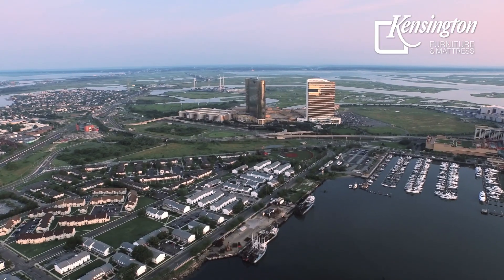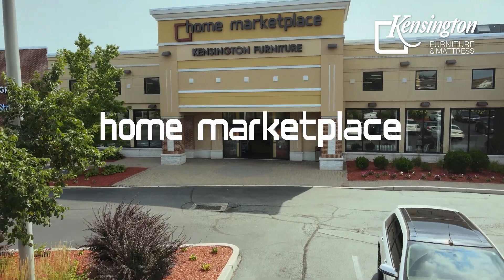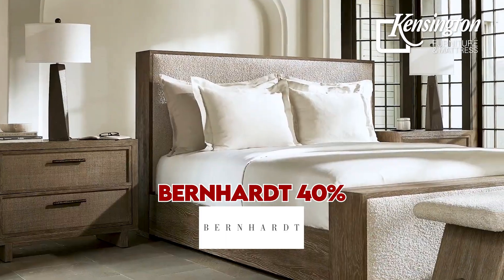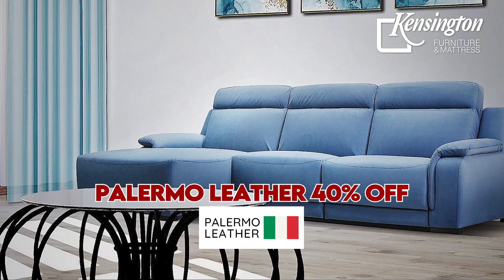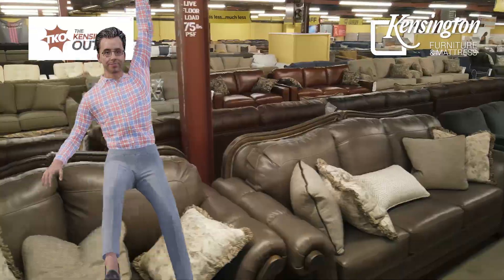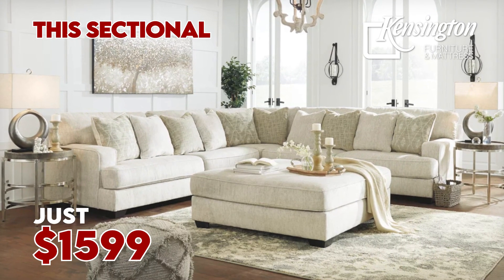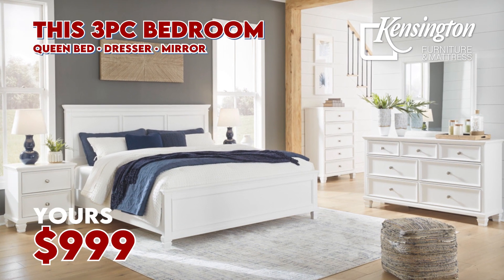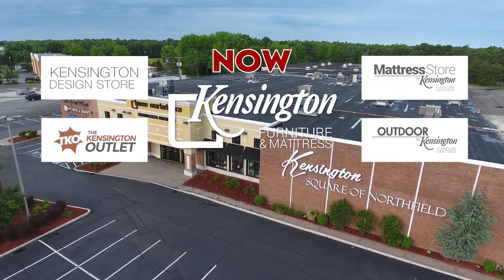Kensington Design Store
You're gonna love this place.